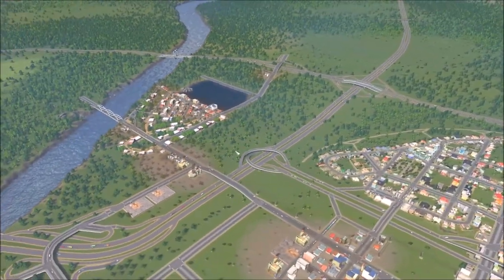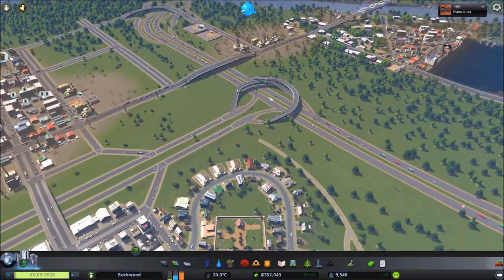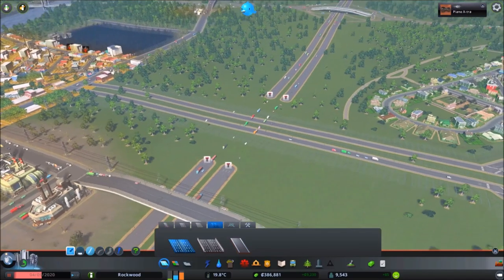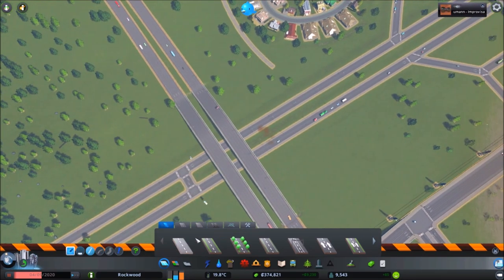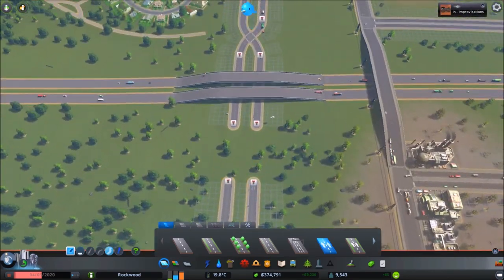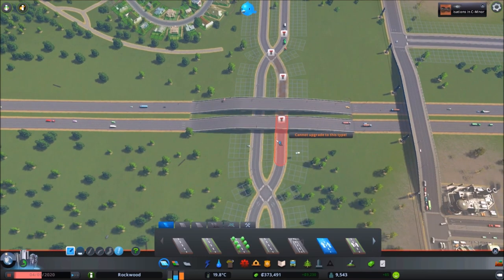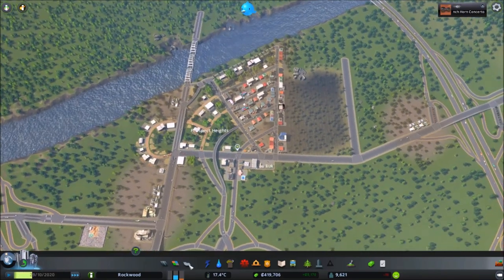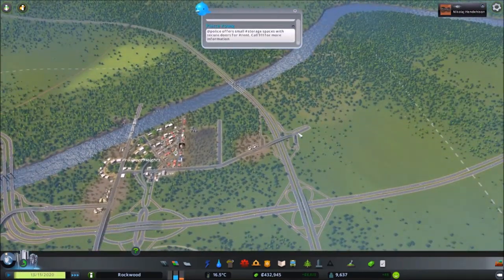Cities: Skylines - New Player Guide // Updated for 2017 - NO MODS [EP5]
Cities: Skylines - New Player Guide // Updated for 2017 - NO MODS - EPISODE 5

Welcome back again guys! We're back at it with another episode and I figured that since you guys really enjoyed the work we did on the highway in the previous episode that we could do a bit more of a focus on that for this episode :)

We try our hand at making a diverging diamond interchange and then add a collector system to another spot!

Ambitious stuff!

We end off the episode with some beautification using some rocks and trees, I think everything turned out quite nicely :)